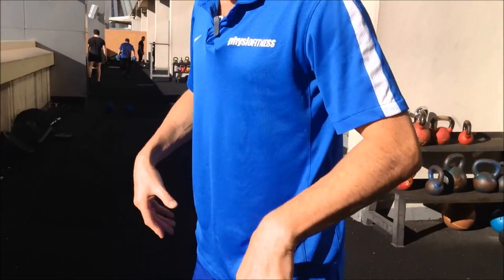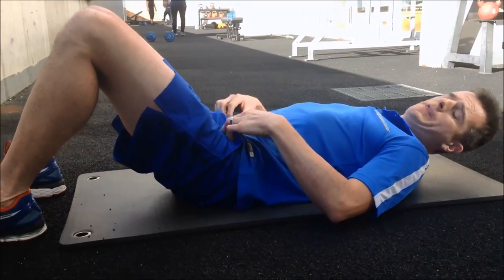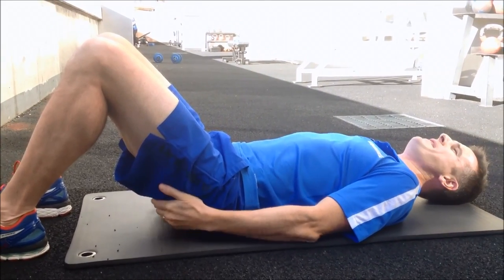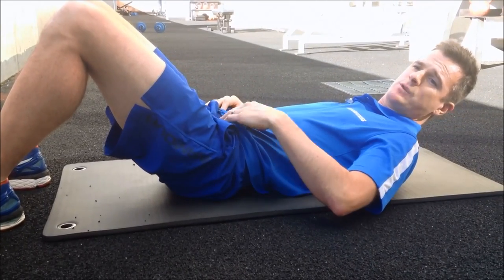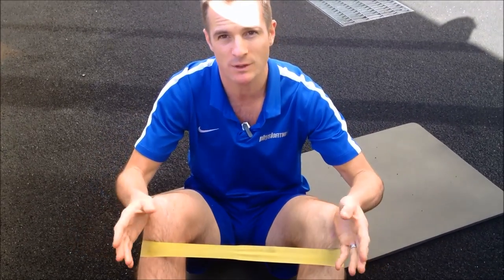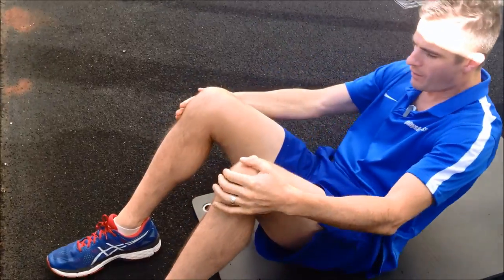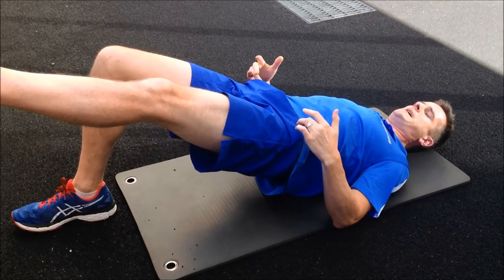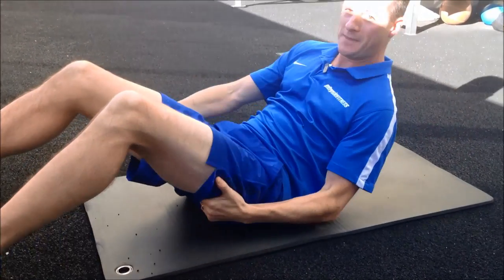Glute Bridges and back pain - Don't flex the spine! | Feat. Tim Keeley | No.70 | Physio REHAB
Glute bridges are essential for getting correct hip extension in a hip hinge, deadlift and squat pattern and is one of the fundamental core rehabilitation exercises. Tim teaches the correct abdominal bracing movement and neutral spine position for the bridge lift and tips on how to activate you glutes and not overuse the lower back.